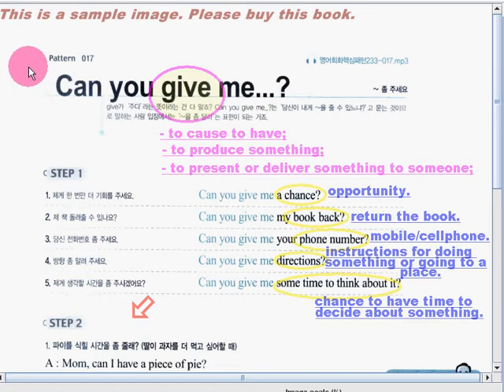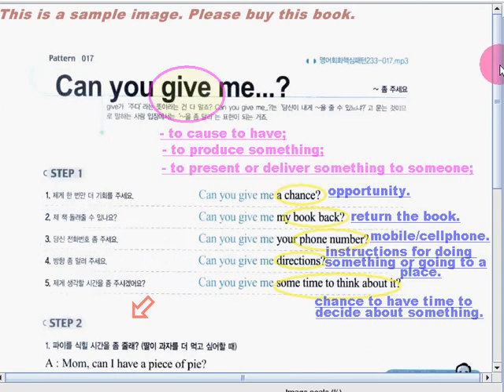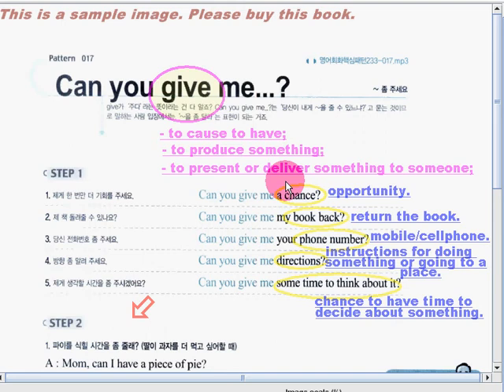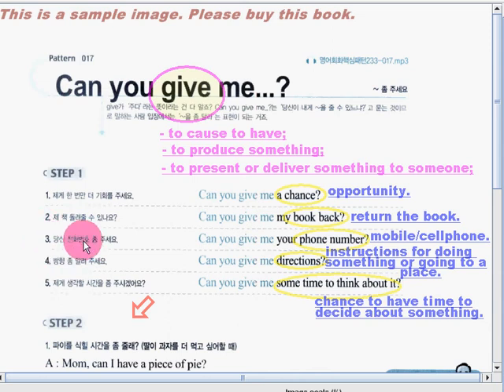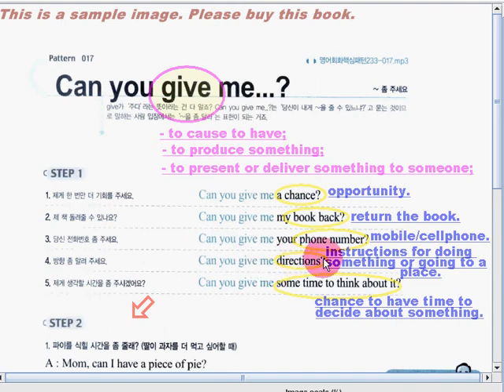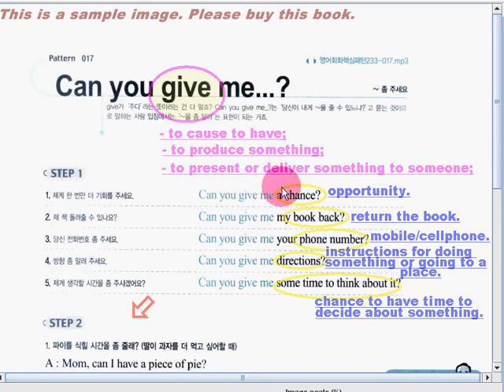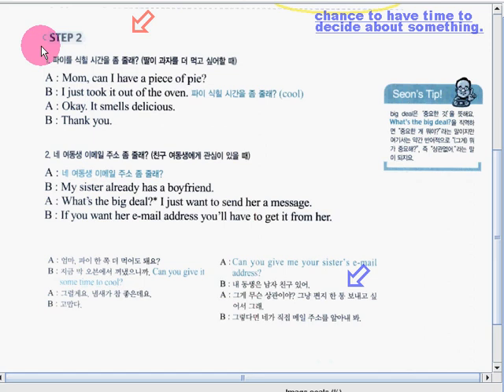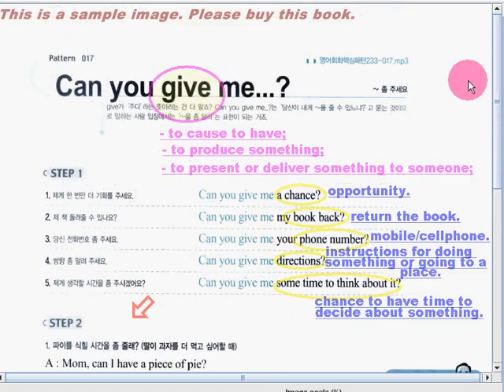conversation223 019 040